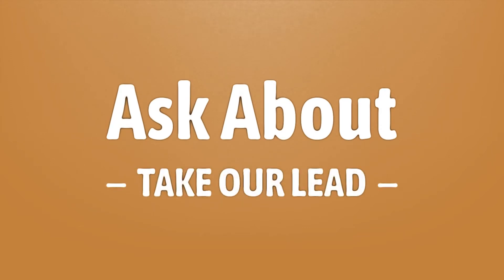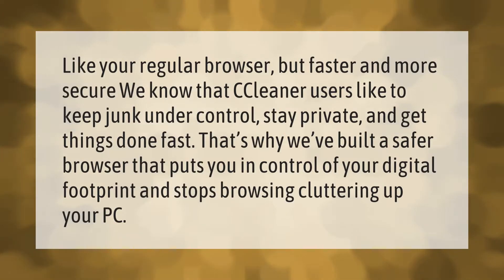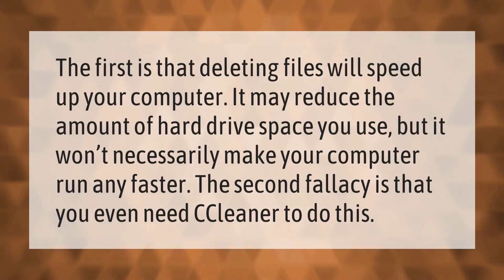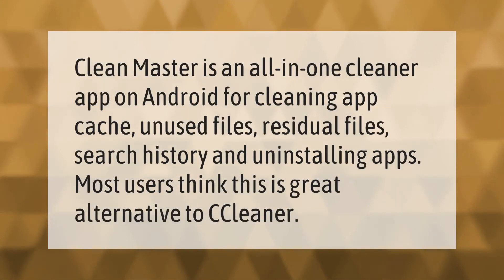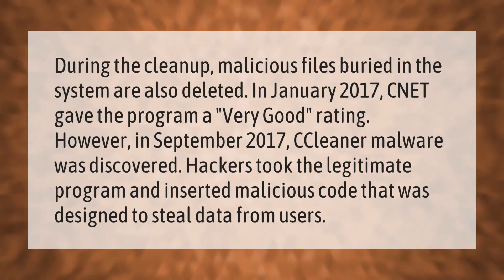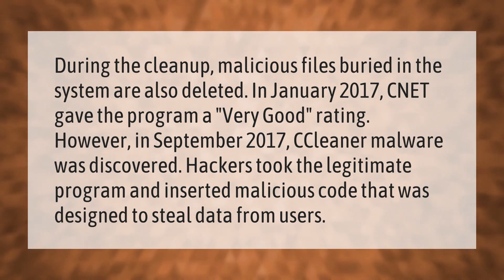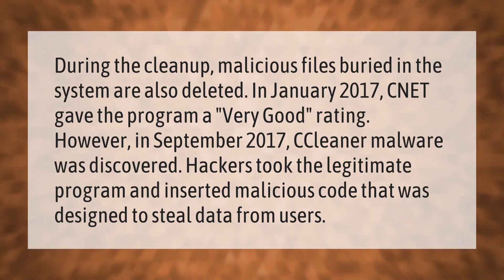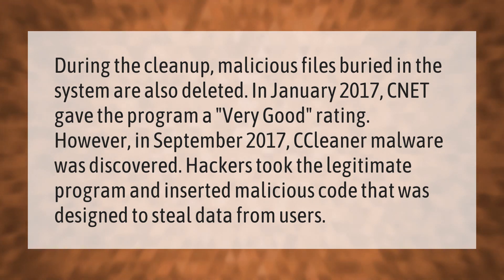Is CCleaner browser safe?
00:00 - Is CCleaner browser safe?
00:38 - Why is CCleaner bad?
01:05 - Is there anything better than CCleaner?
01:31 - Does CCleaner still have malware?

Laura S. Harris (2021, January 7.) Is CCleaner browser safe?
    AskAbout.video/articles/Is-CCleaner-browser-safe-203407